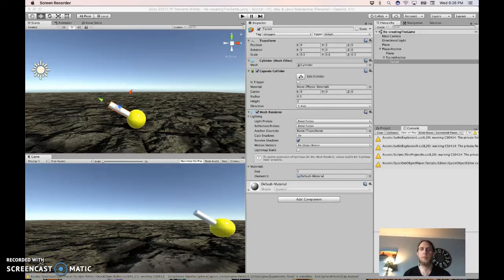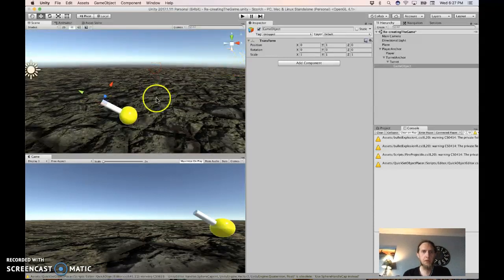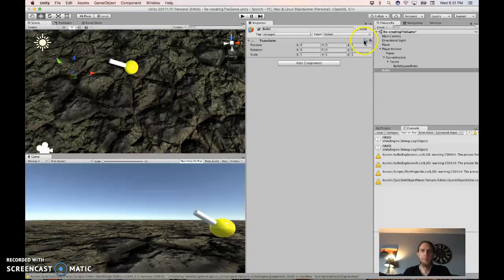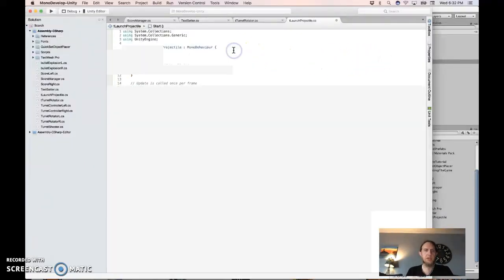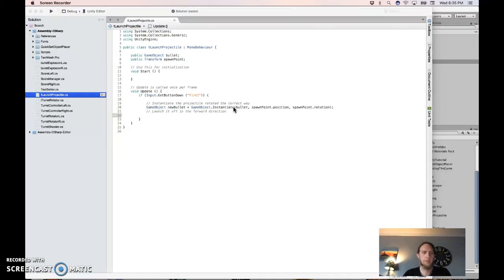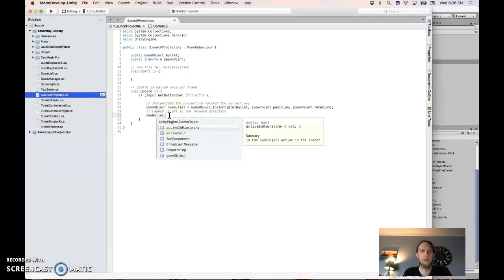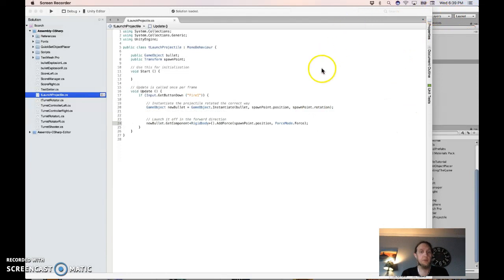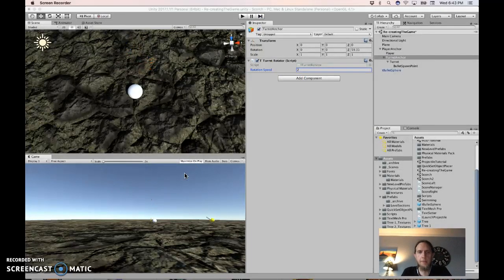Unity5 Tank Game Tutorial Pt 2 - Launching Projectiles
In this video we create a projectile and launch it out of a spawn point.